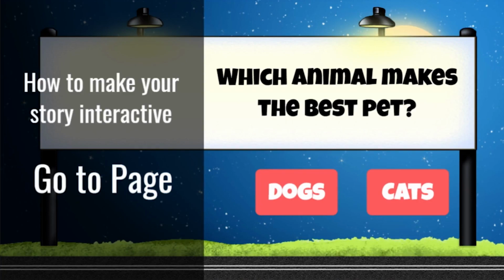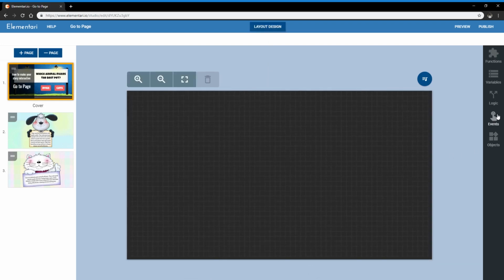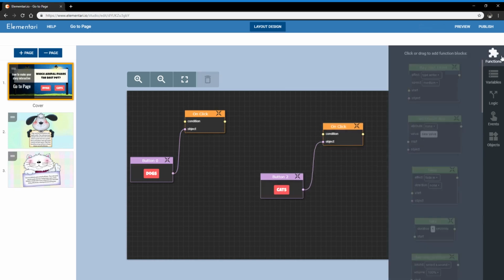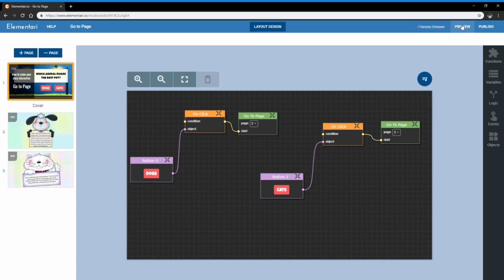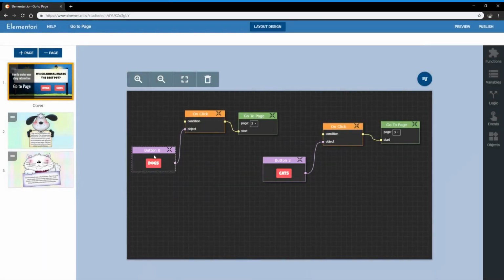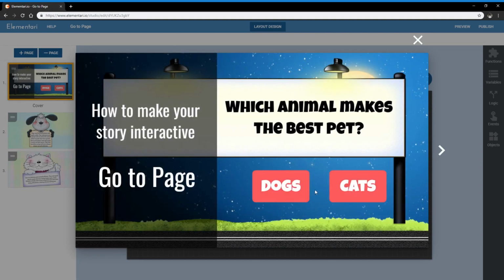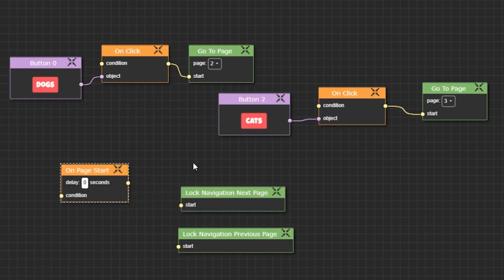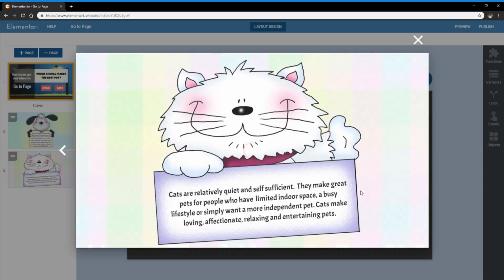Go to Page in Elementari.io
Use the Go to Page to create quizzes, choose-your-own-adventure stories and more! Learn how to use this simple block with the button widget to make a simple quiz.